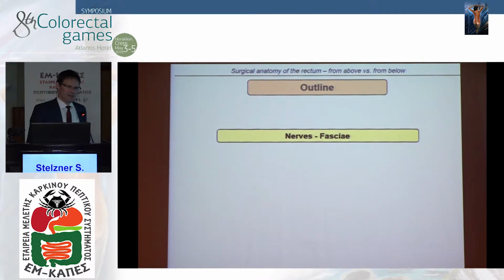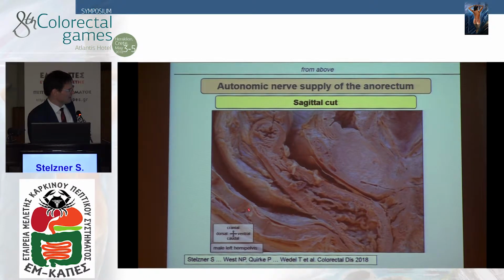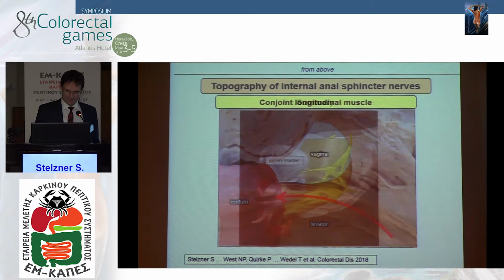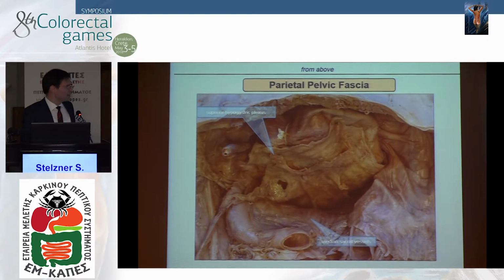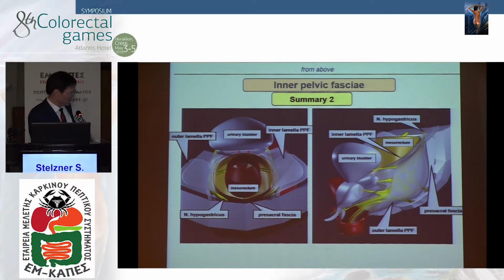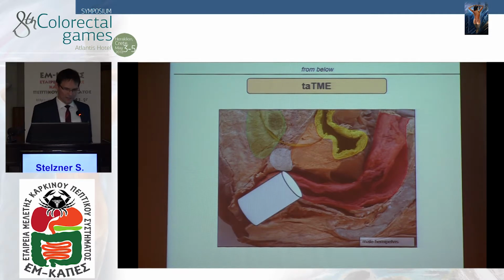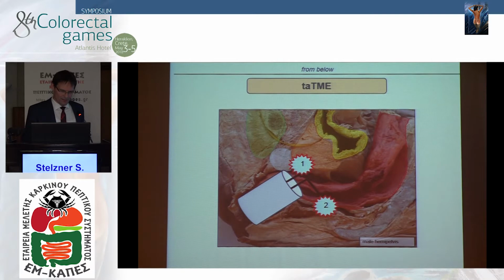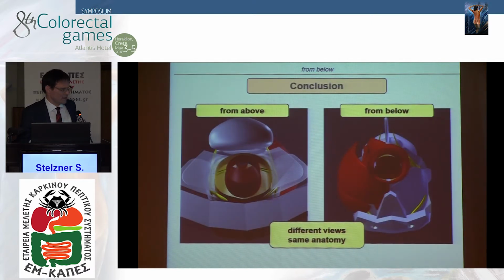0405 13 Stelzner S